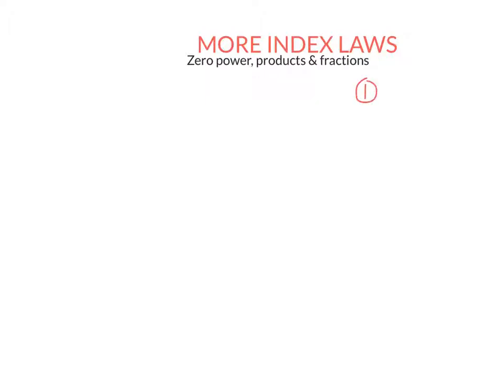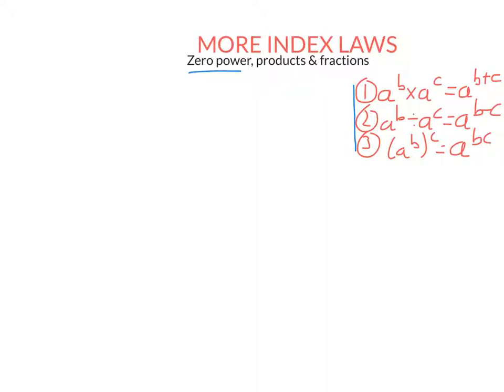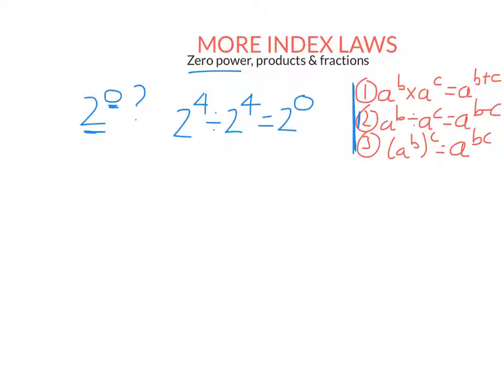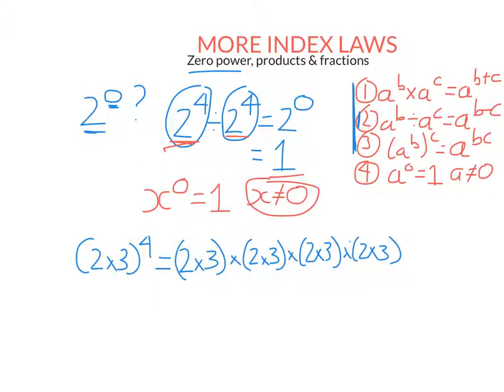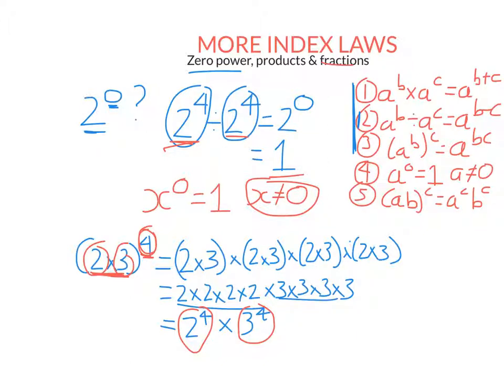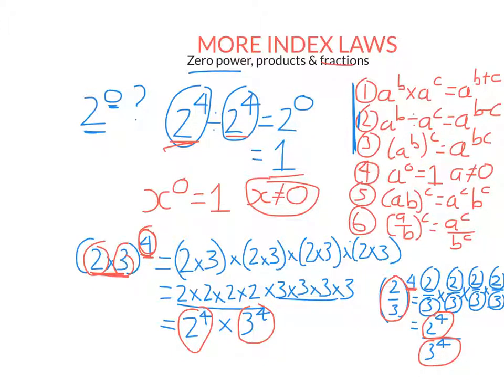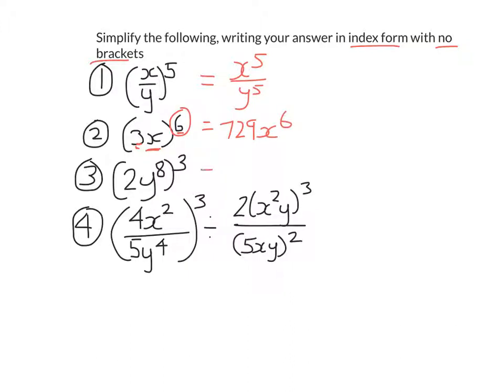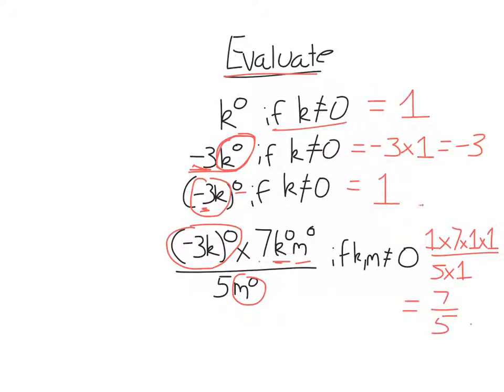9More Index Laws